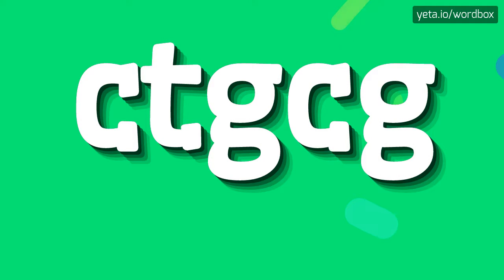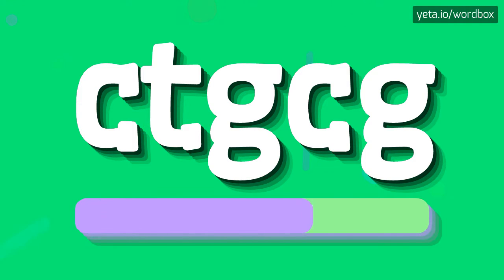CTGCG - HOW TO PRONOUNCE IT!?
Watch how to say and pronounce "ctgcg"!